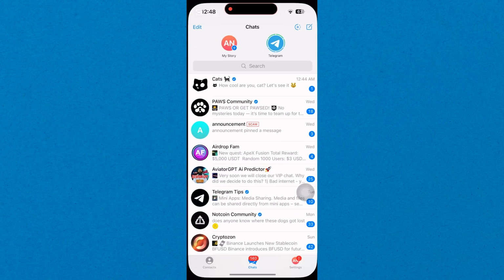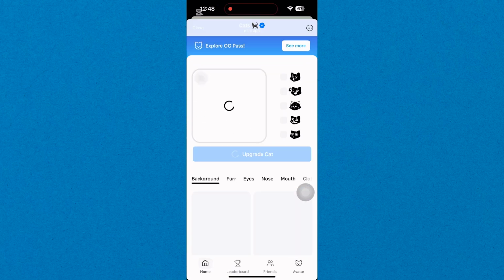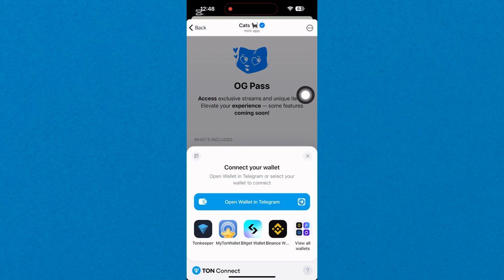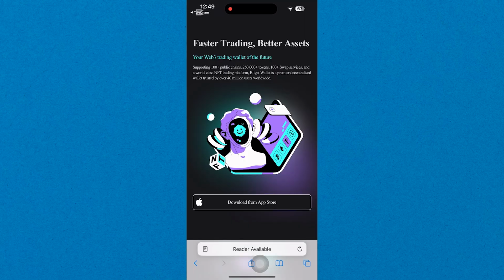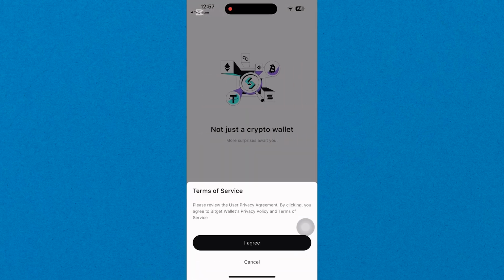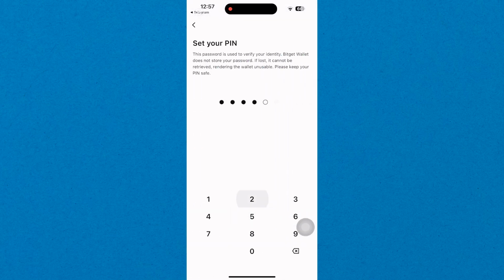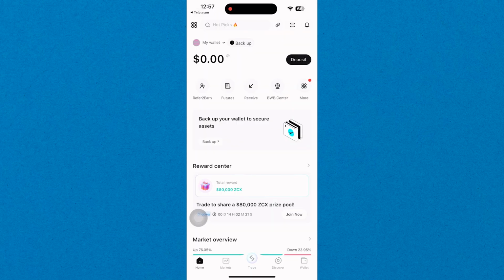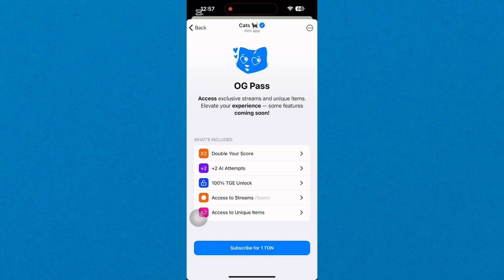How to Connect Bitget Wallet to Cats - Step by Step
In this video I'll show you how to Connect Bitget Wallet to Cats.